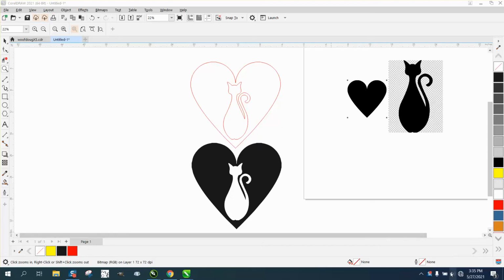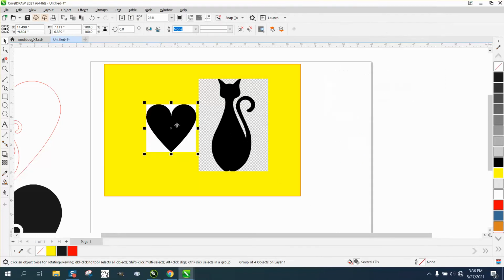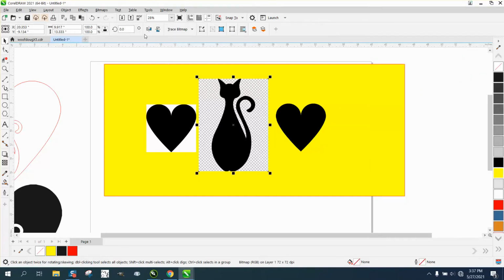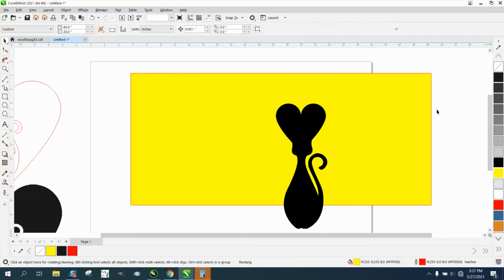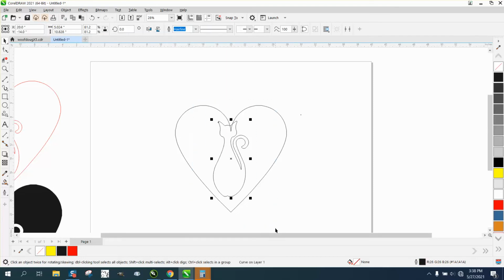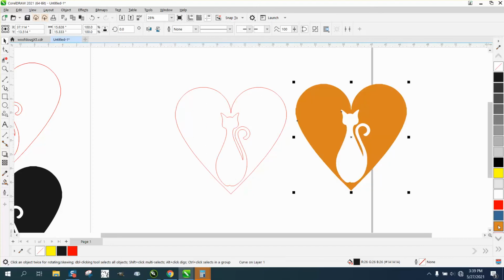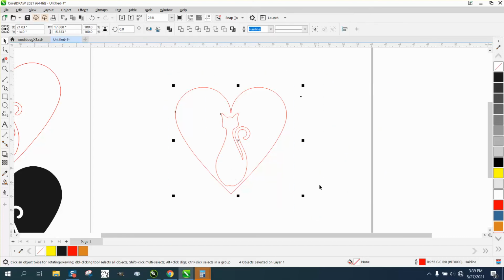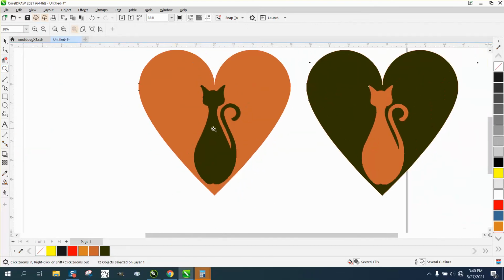Corel draw Tips & Tricks Cat in a Heart from a Bitmap